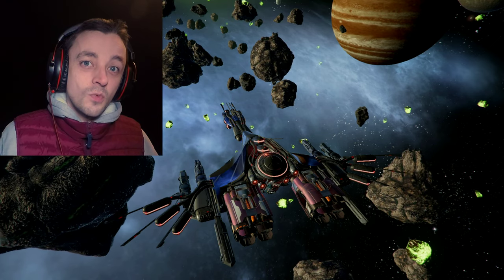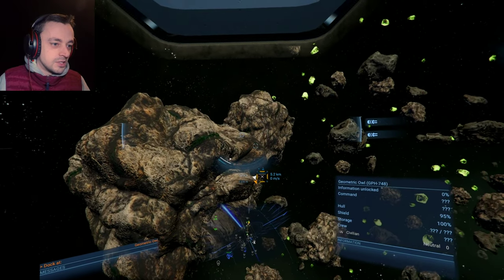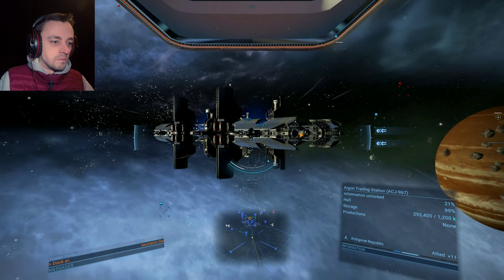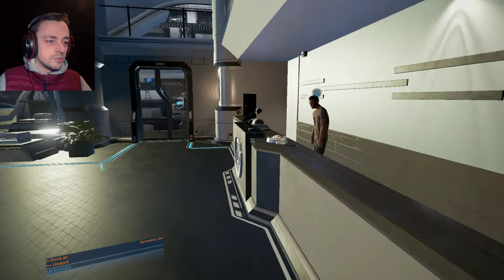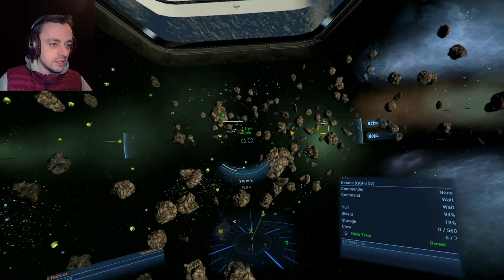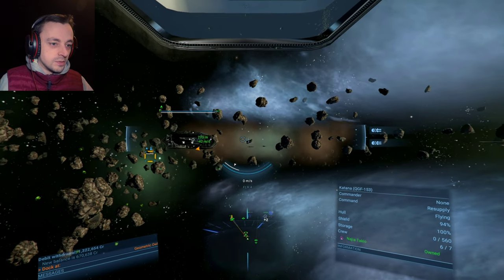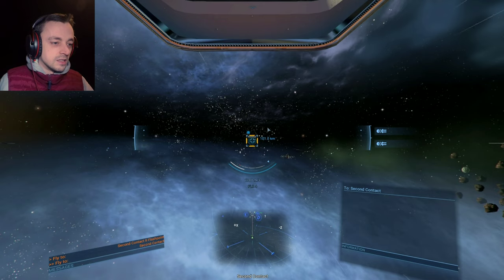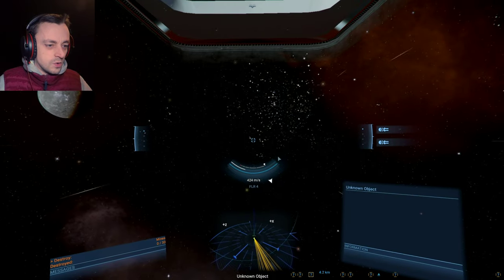X4 Cradle of Humanity Ep15 - Surprisingly less easy than it first looks!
Such a simple task, remove a ship from an area. Turns out its radioactive death and we might not be as prepared as I might first have thought, but much can be accomplished in mistakes! :D